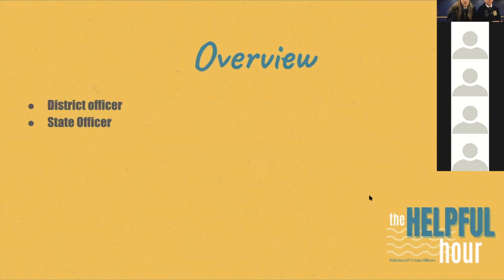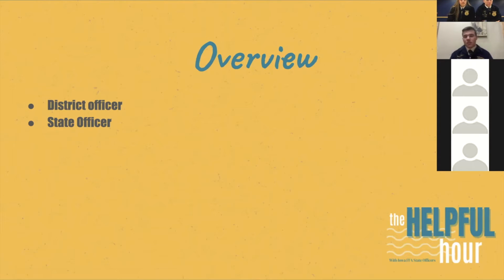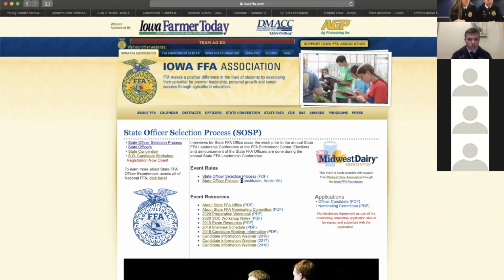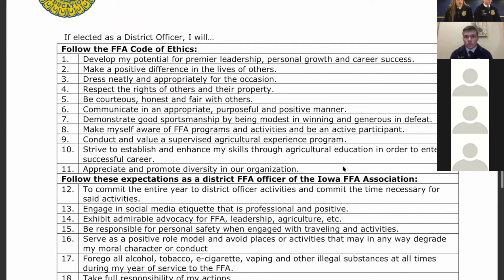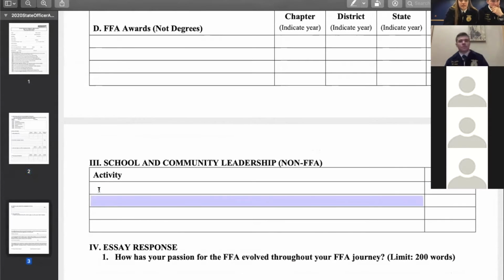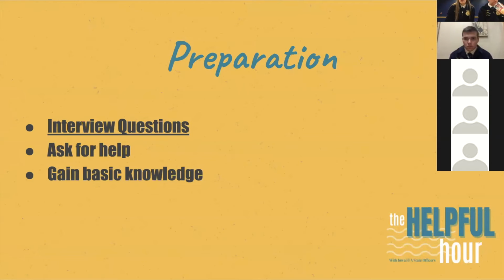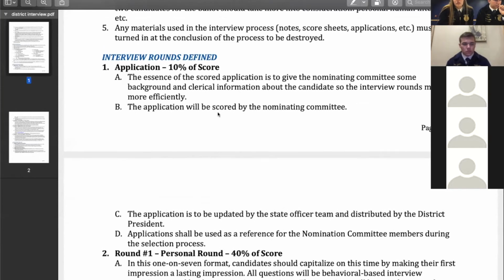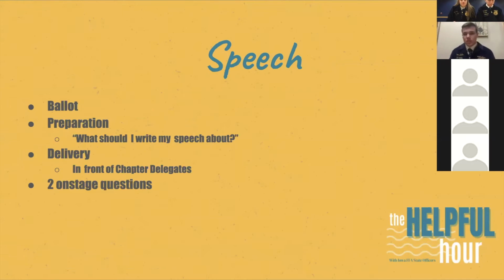The Helpful Hour: Offices above the Chapter Level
Rewatch the Iowa FFA’s second “Helpful Hour” regarding Offices above the Chapter Level, which took place on December 16th. State Officers, Devin, Kabe, and Mia, discussed district and state office, the process of running, how to get started, the benefits of them, and some helpful tips of advice!